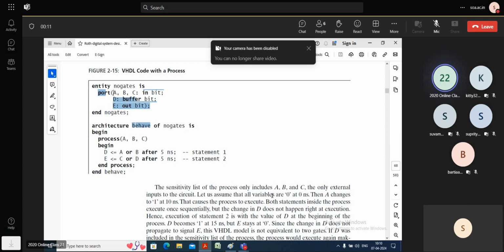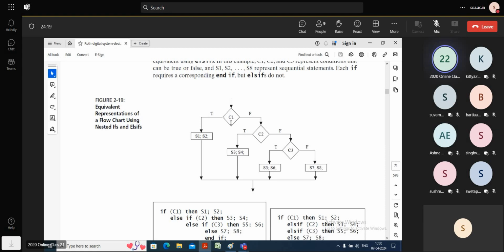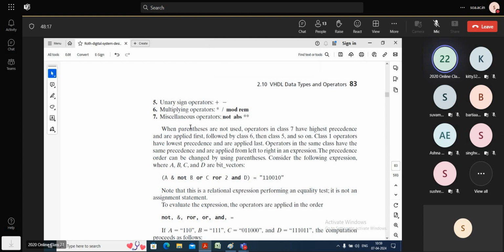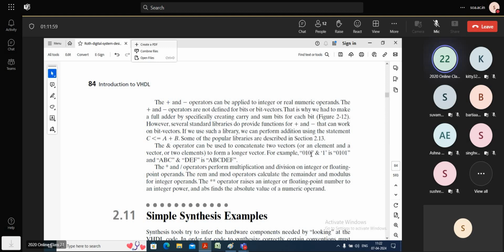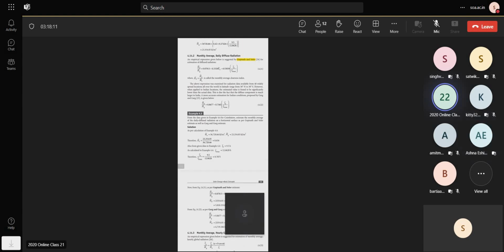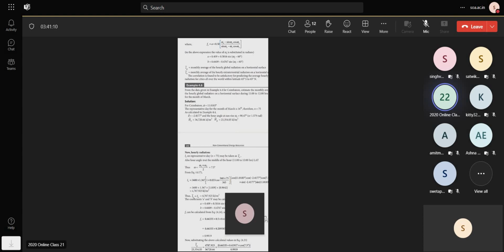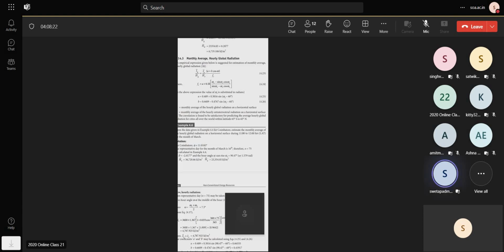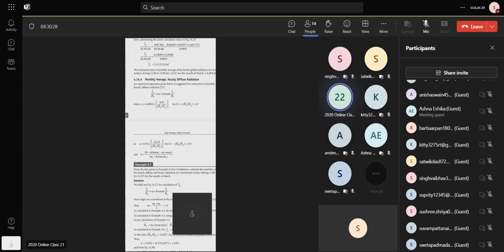8th sem online class dated 07/04/2024